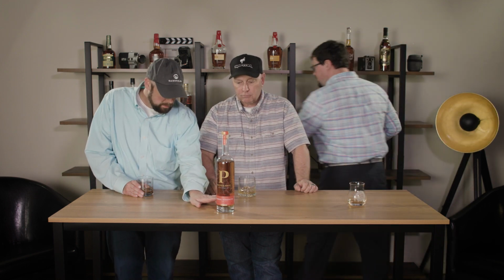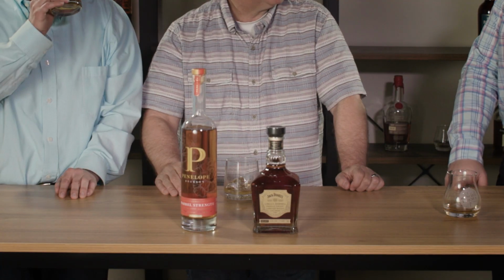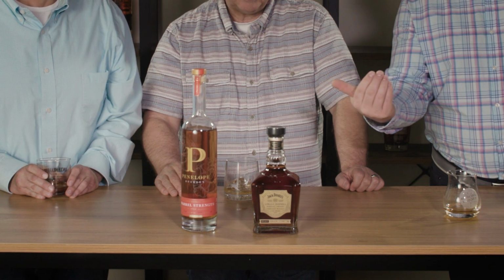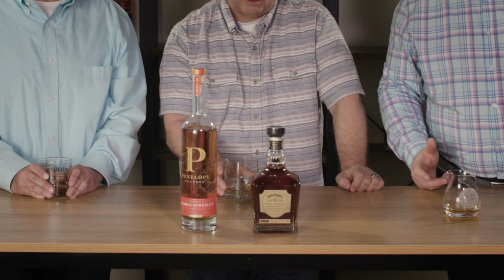Penelope Barrel Strength Four Grain - Fresh Crack Friday!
Our first time trying Penelope! We were all impressed. The Four Grain (Corn, Rye, Wheat, and Malted Barley) bourbon brings some great flavors with a nose to match.